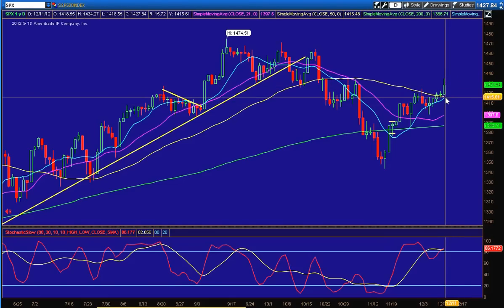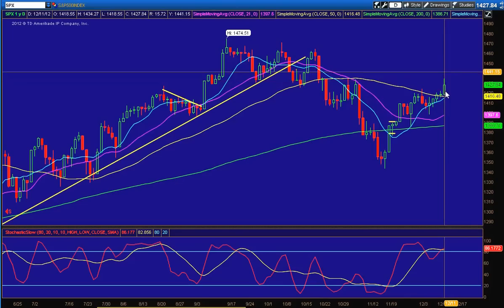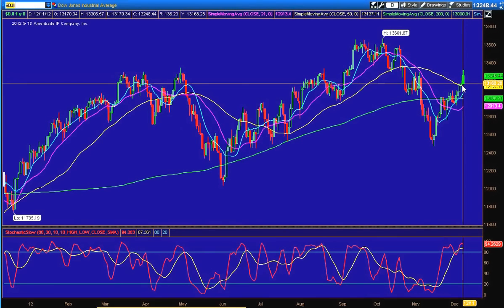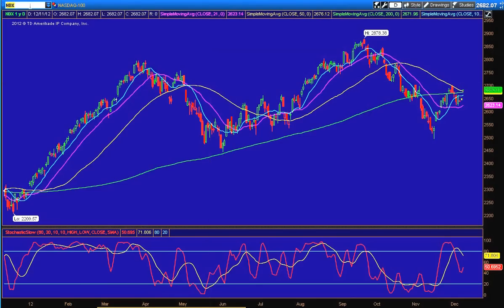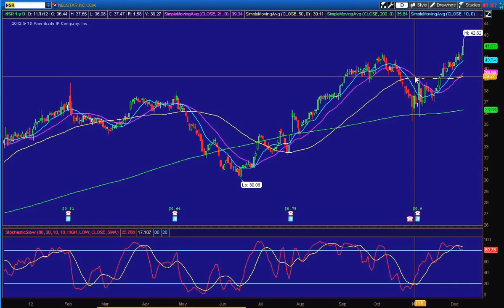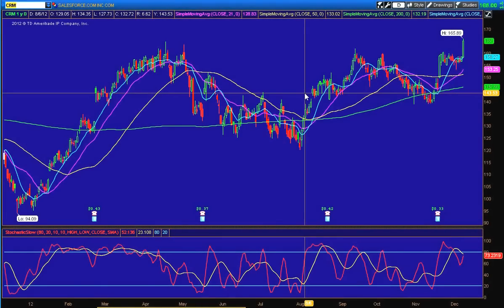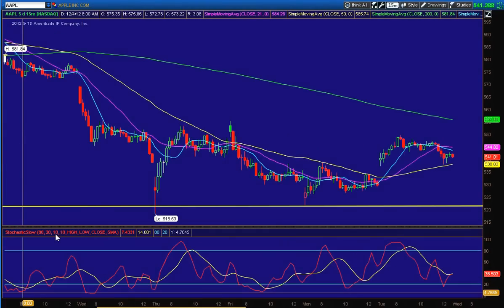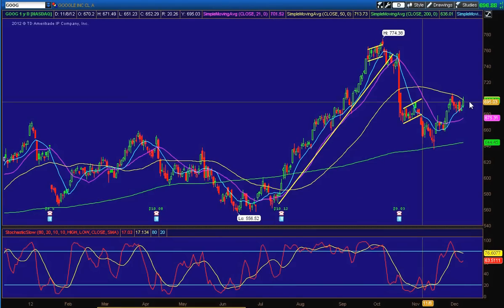Current stock Market 12-11-11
The market $SPX climbed up over the 50 day moving average comfortably. All the indexes are up above the 50 day line here. Many stocks are above their 50 day GOOG,CELG,EQIX,LNKD,NSR